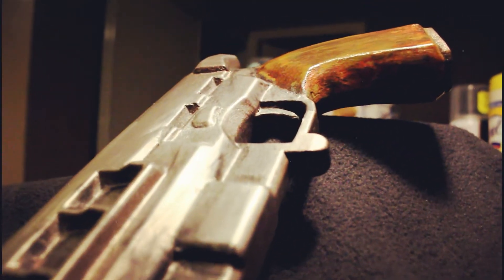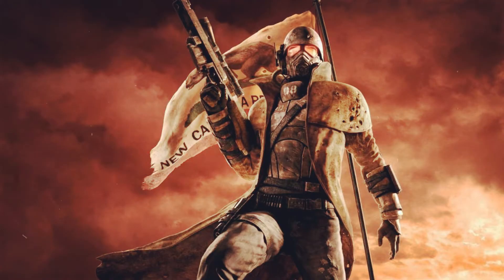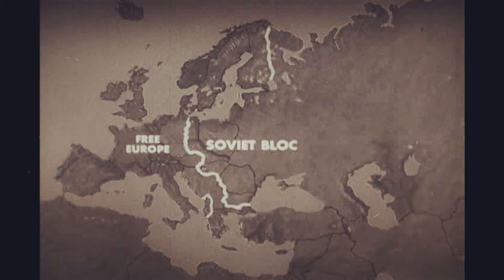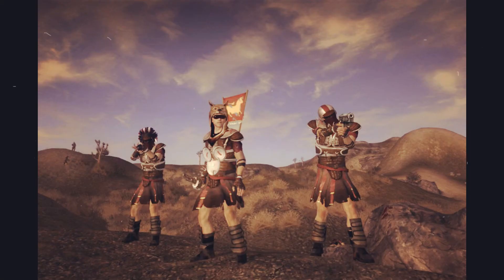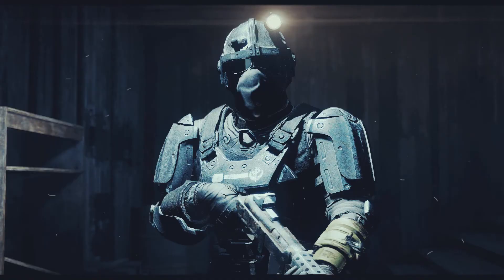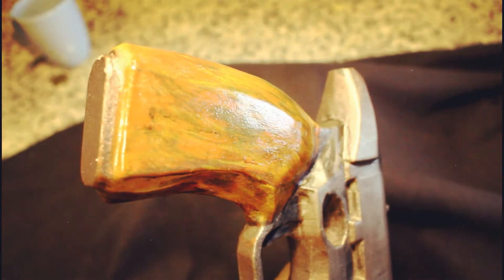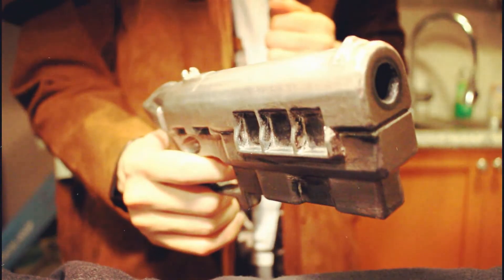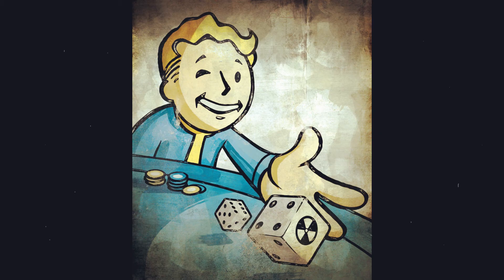Real Life Prop Gun from Fallout: New Vegas